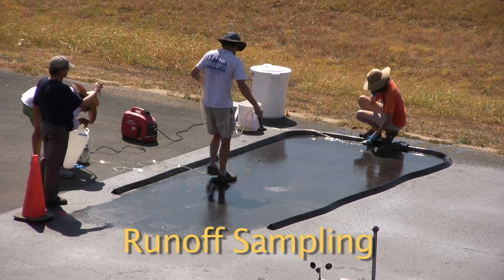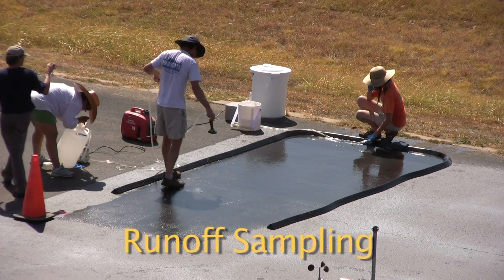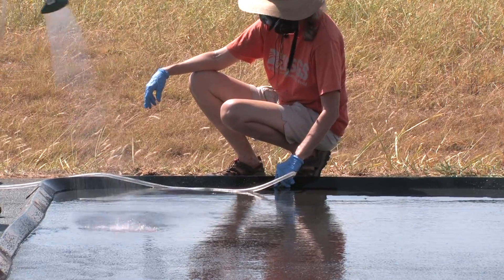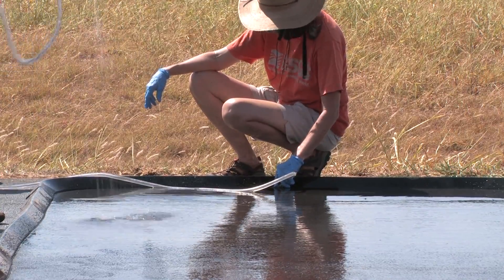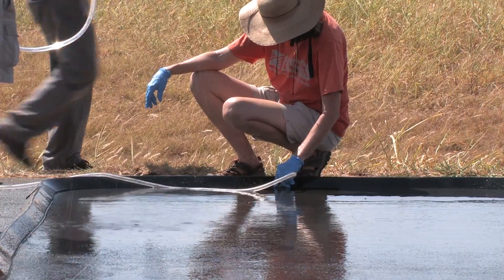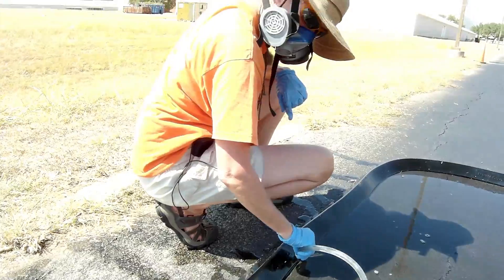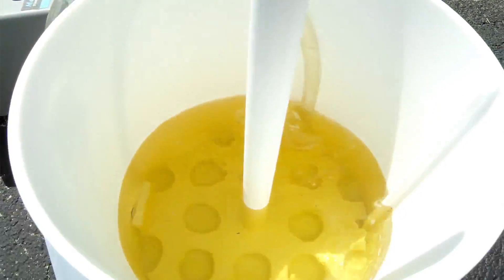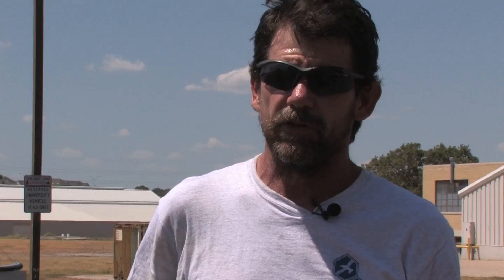Paint it Black Part 1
Pete Van Metre and Barbara Mahler discuss an experiment to assess release of Polycyclic Aromatic Hydrocarbons (PAHs) from coal tar pavement sealant after application on a parking lot. (Short Version)